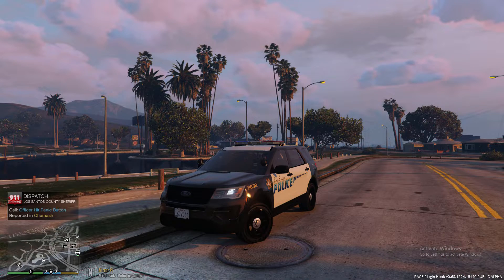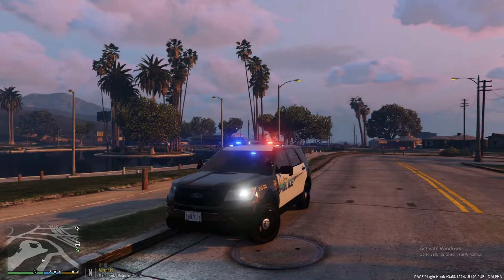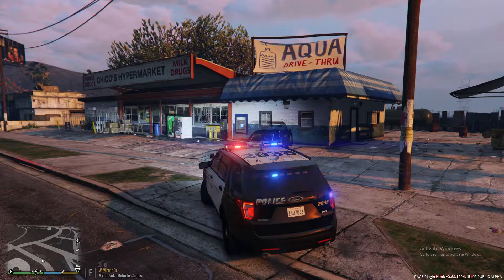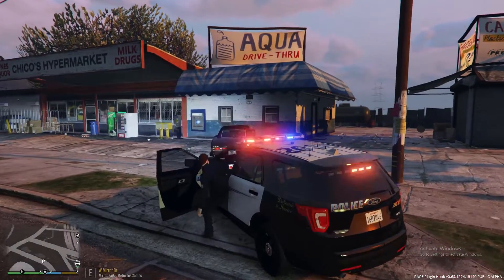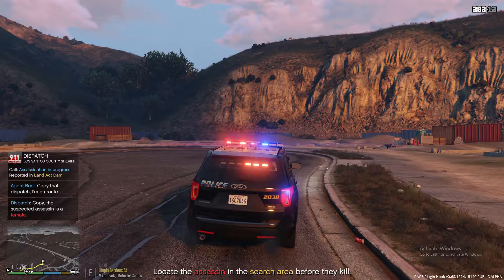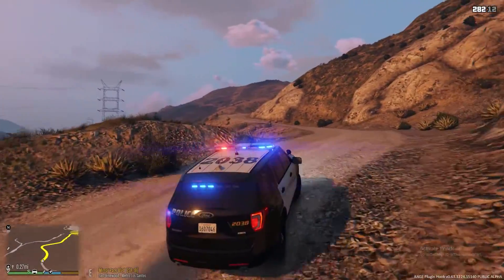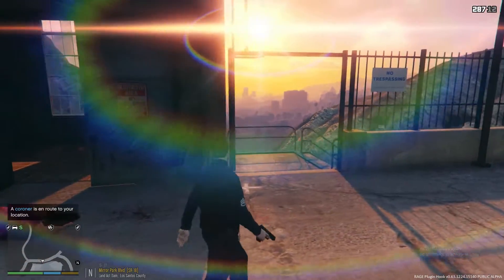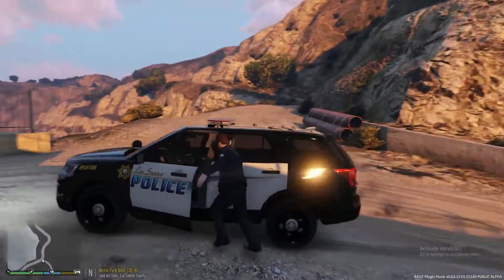GTA 5 LSPDFR #12 - Assassination In Progress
Hello everyone and welcome back to another gta v lspdfr episode. In today's episode of gta 5 lspdfr we encounter man y assassination in progress calls. Also, we had a firearms incident oer active shotter situation.

Let me know if you would like to see more lspdfr gta v episodes in the future. I really enjoy making lspdfr gta 5 episodes. As you never know what you may come across.

VisualV (I use a custom made one for brighter nights)